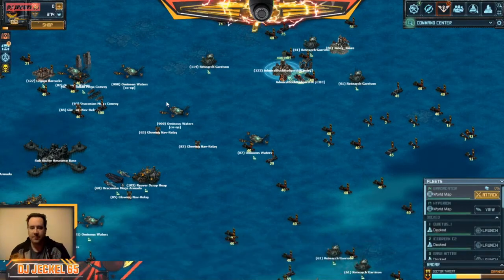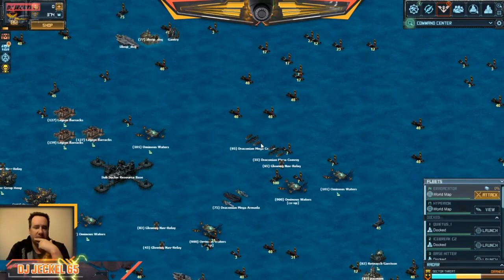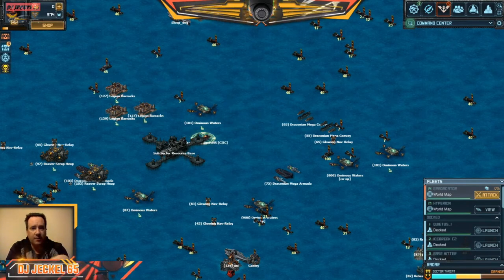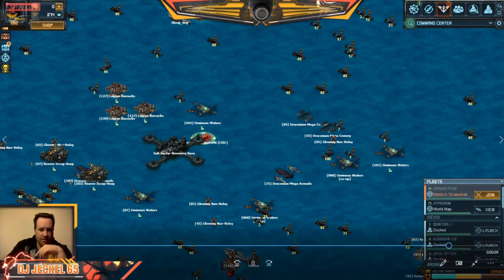easy tips to ensure you dont lose a fleet on a wrong target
ALSO TIPS ON HOW TO USE THE APP TO SKIP OUT ON CHOIRS
BattlePiratesAnonmous
MY Links that help you and help me grow.